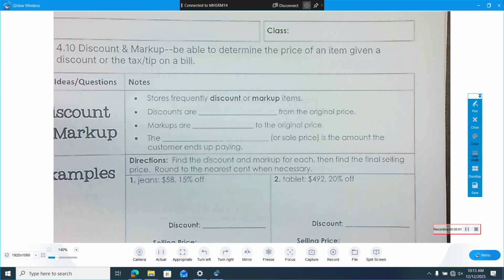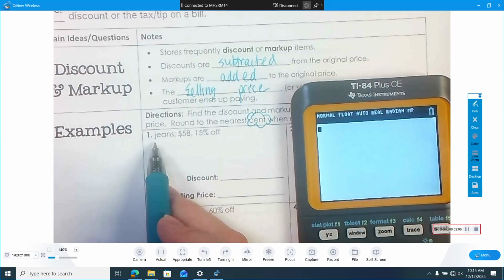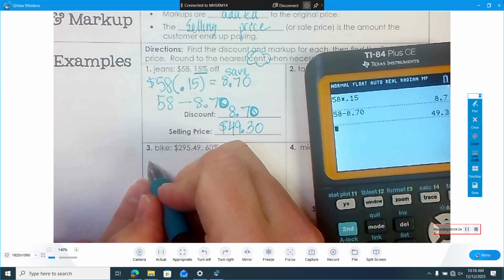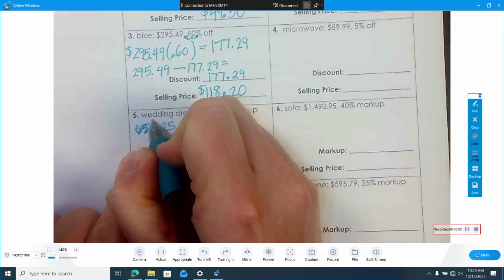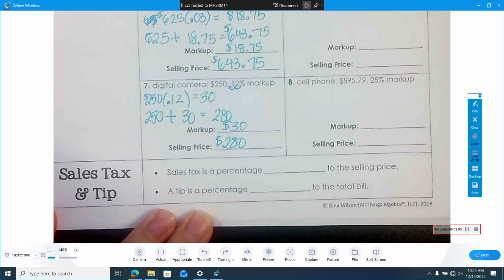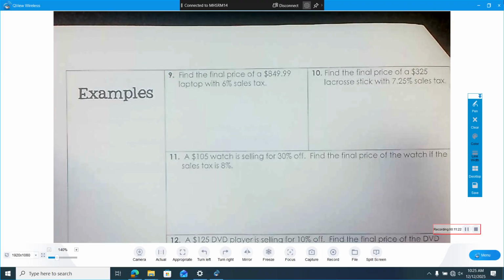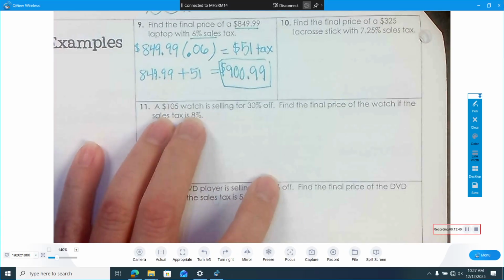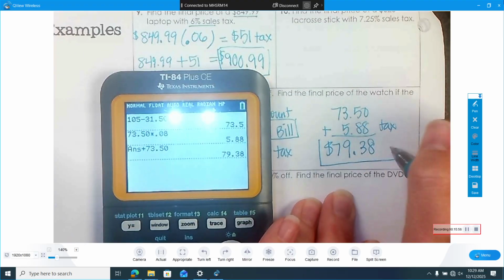4.10 Discount & Markup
4.10 Discount & Markup